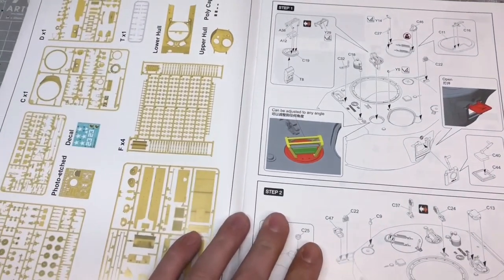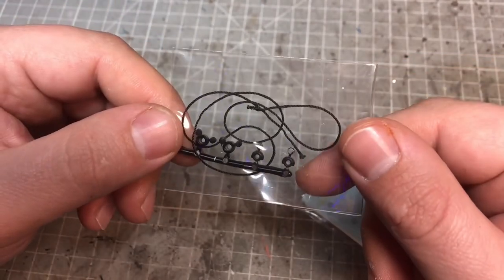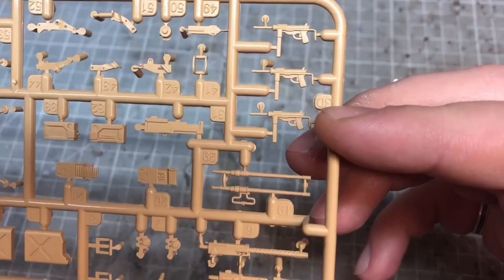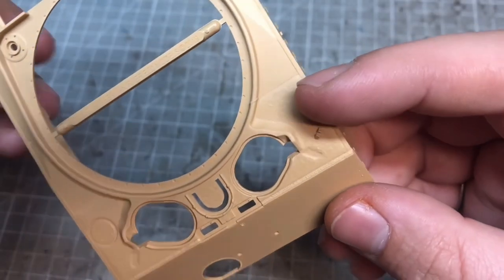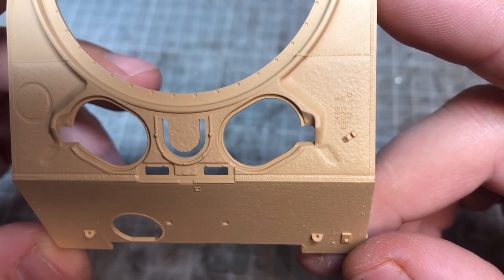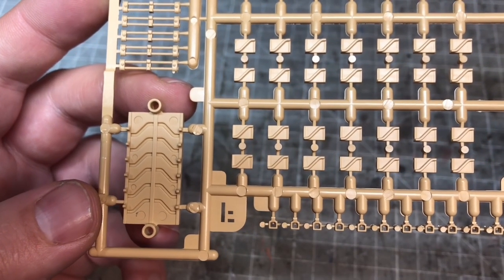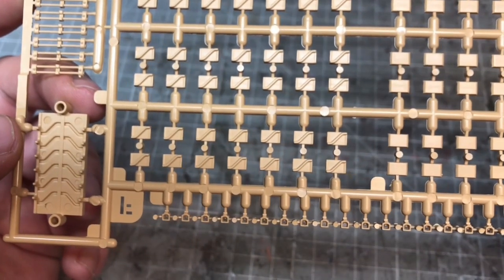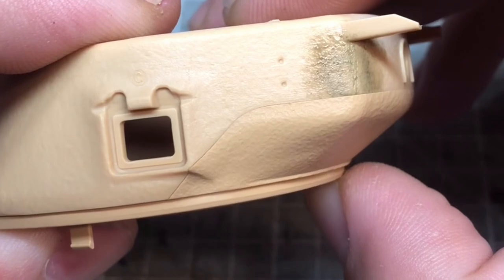Sherman ‘Easy 8’ M4A3E8 Rye Filed Models 1/35 Sherman Part 1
"Embark on a scale modeling journey with Rye Field Model's ( RM-5028 ) M4A3E8 Sherman, featuring workable track links and torsion bars! Join me in this video where I guide you through the assembly process of this exceptional kit. Learn how to add extra details, including cast texturing on the turret and realistic shell impact effects for an authentically battle-worn appearance. From the intricacies of workable track links to the small details like stowage and shell damage, this video is a comprehensive guide for modellers of all levels. RyeFieldModel ShermanTank ScaleModeling"

Have a question or after info?! Get in touch!!
Im more than happy to help out as much as i can!